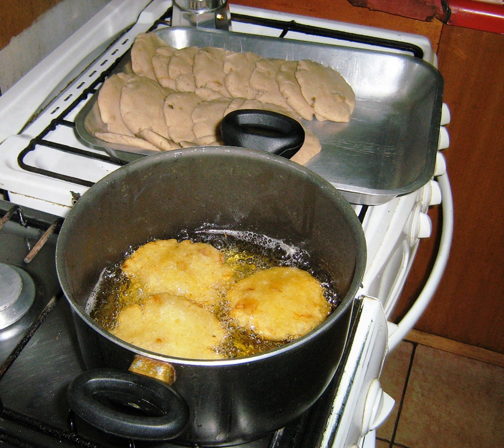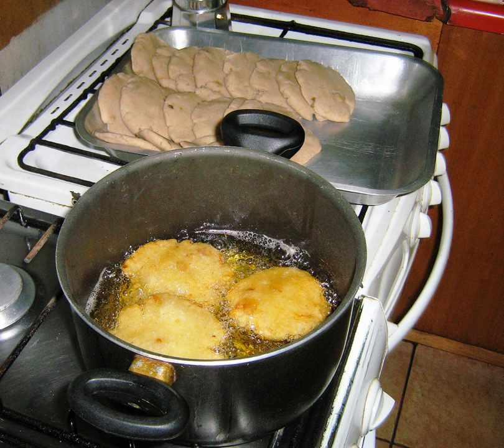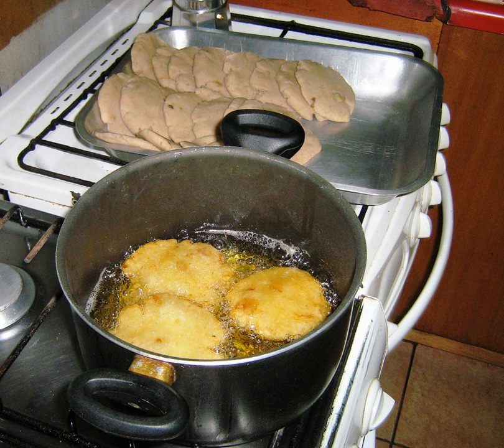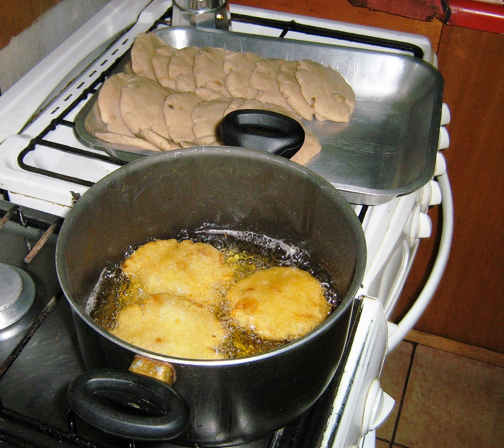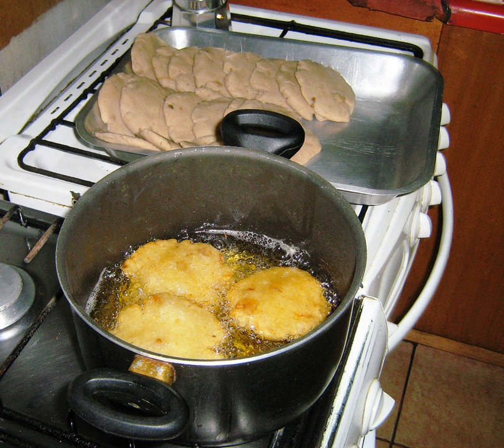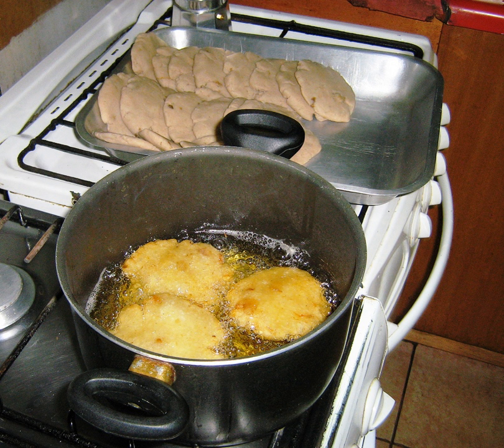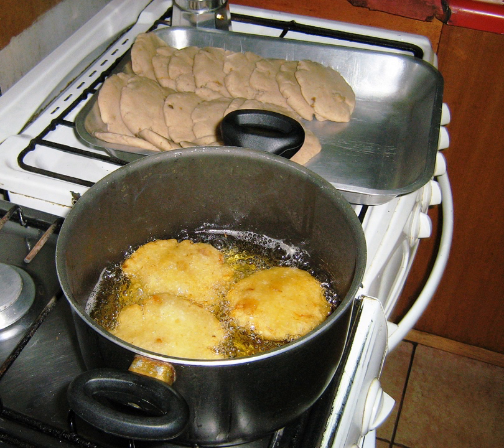Milcao | Wikipedia audio article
This is an audio version of the Wikipedia Article:
Milcao

00:00:36 1 Preparation
00:01:59 2 Variations
00:03:21 3 Ingredients

- Socrates

SUMMARY
Milcao or Melcao (sometimes hypercorrected to Milcado) is a traditional dish originating from the Chiloé Archipelago in Chile. The dish is a type of potato pancake prepared with raw grated potatoes and cooked mashed potatoes mixed with other ingredients. It forms an important part of the Chiloé dishes curanto and reitimiento, and is mentioned frequently in folklore as part of Chilote songs and riddles. The dish spread to the south of Chile and Argentina with the migration of many Chilote families to Patagonia during the second half of the 19th century and the beginning of the 20th century.